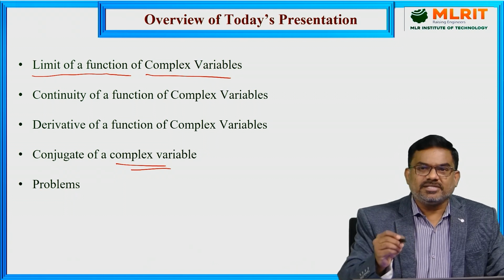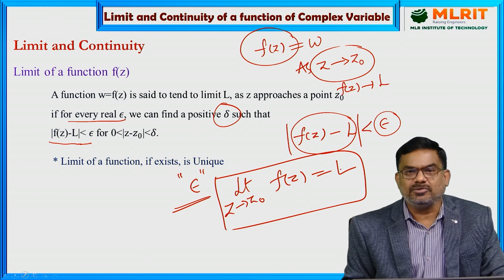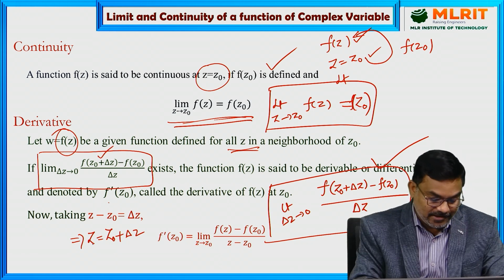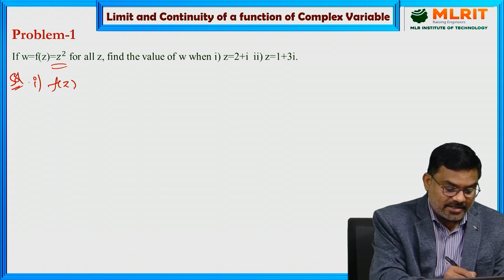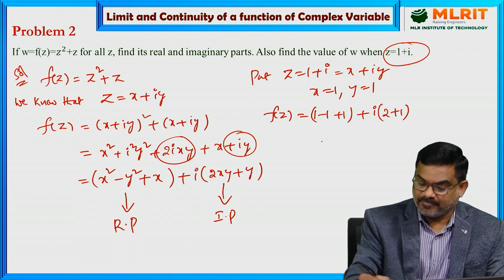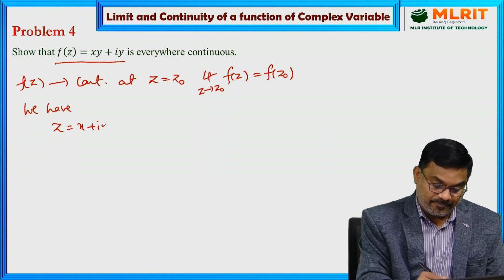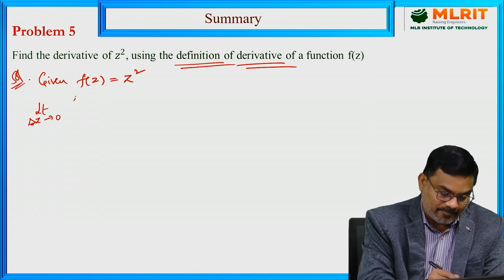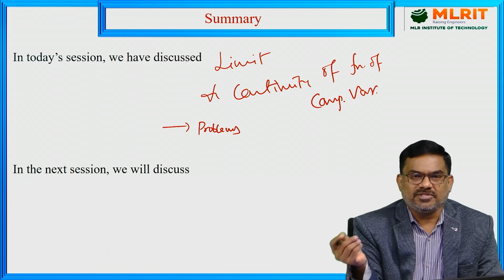LEC15| VCCA | Limit and Continuity of a Function of Complex Variable By Dr. N. CH. Ramgopal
Hyderabad.